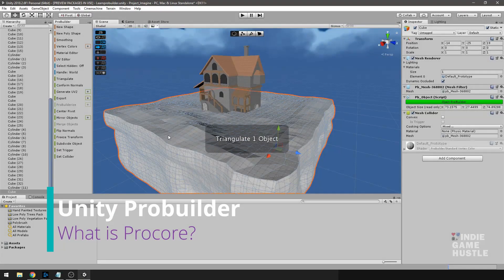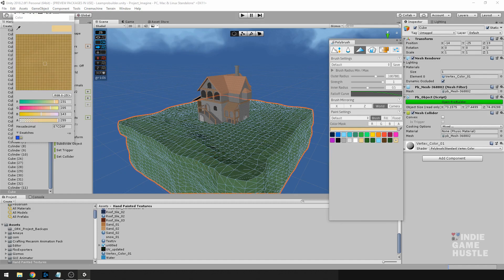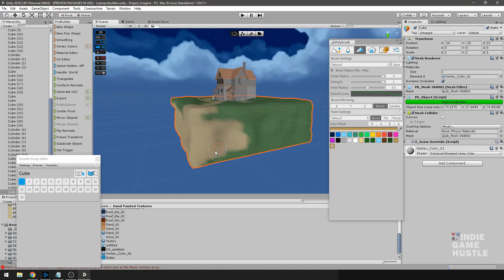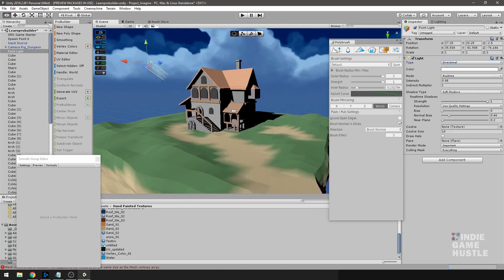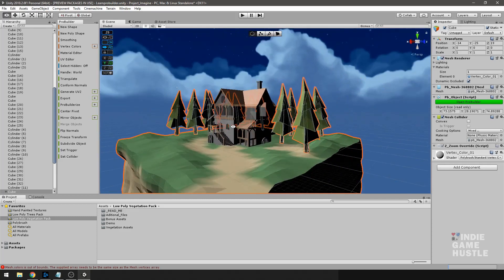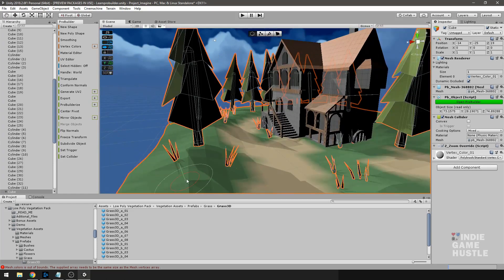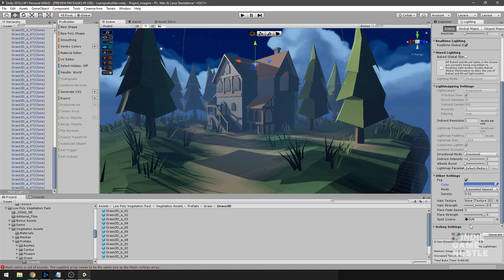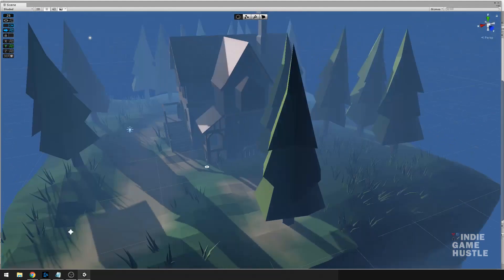Unity: What is ProCore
This lets me know that you are enjoying them!

Thank you for adding Probuilder, Progrids and Polybrush to Unity! ♥
Using Unity has always been a great experience but now with Probuilder it has become even better!

Probuilder give you the ability to block out your world and test your gameplay with having to leave the software at all. Blocking out your world is important. Before adding details houses and chairs etc... use Probuilder to get your idea out first.